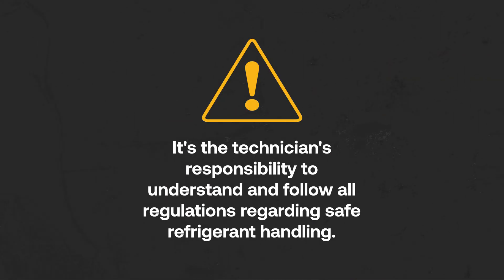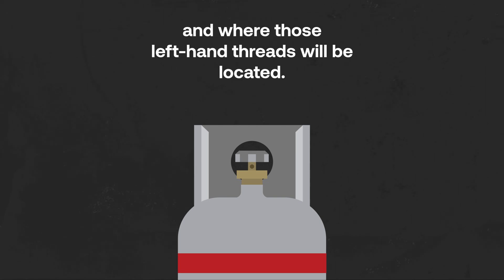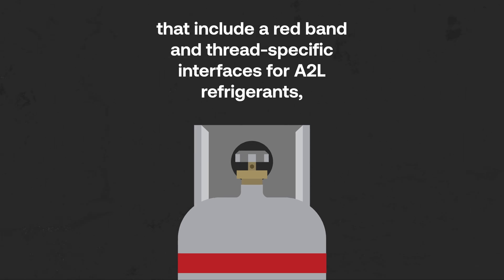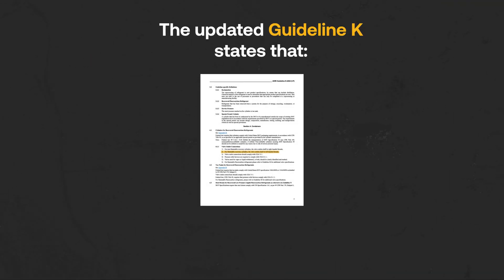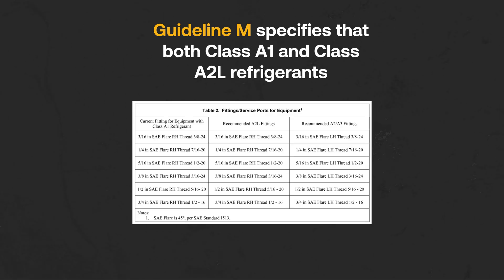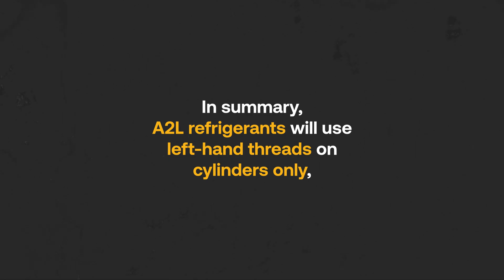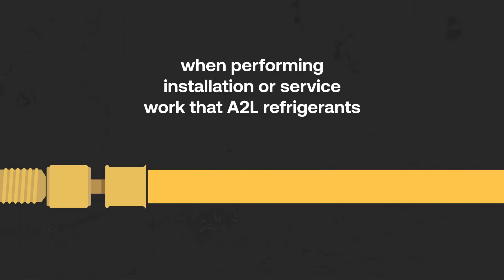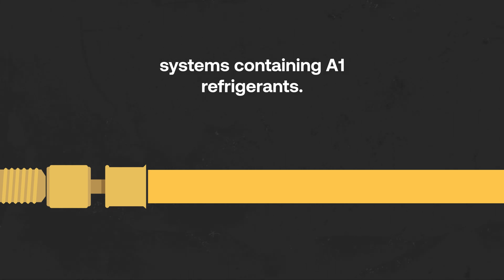A2L and Left Hand Threads: What We Know So Far For The US Market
⚠️ New regulations for A2L refrigerants are here! Learn about the important changes for the safe handling of A2L Refrigerants.